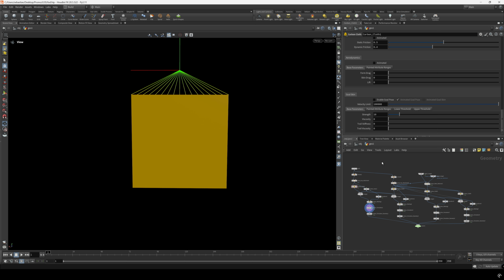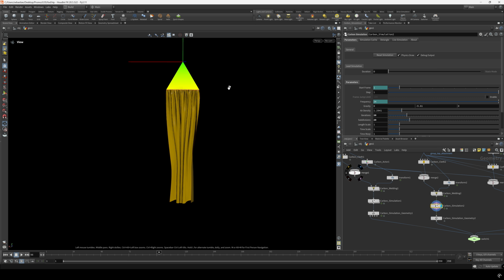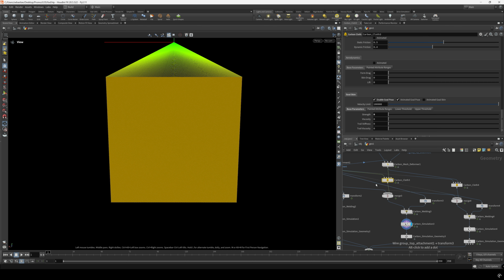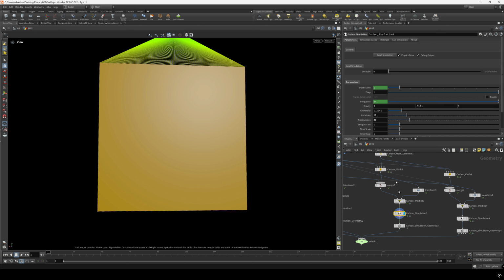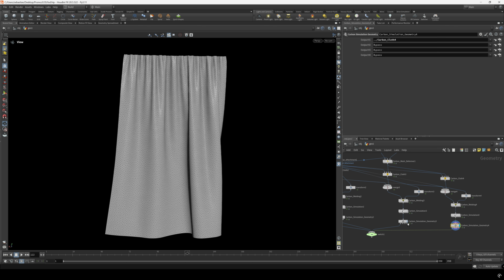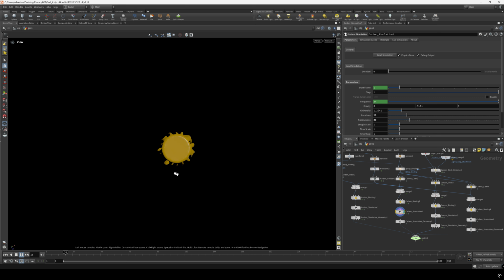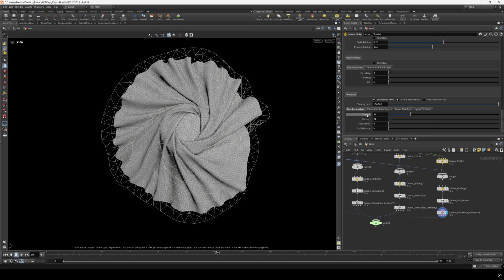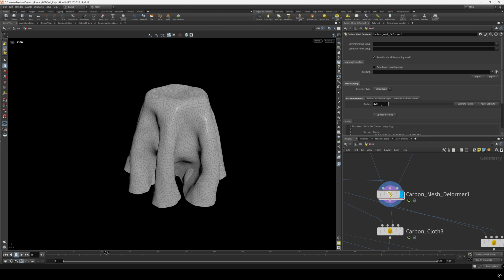Carbon Tutorial - Houdini - Physics LOD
This tutorial walks you through a technique to speed up your workflow that we call Physics LOD.
First you iterate on a low/medium resolution simulation and get that approved and then uprez the simulation , maintaining the look while adding high resolution details; and all with the Physics fully active.
At the end, we will show the technique in action on a real garment.

0:00 Intro
0:25 Goal Skin parameters
1:31 Example 1: Low Res
2:20 Example 1: High Res
3:52 Example 1: Goal Pose with Trail parameters
11:18 Example 1: Goal Pose without Trail parameters
15:43 Example 2: Low Res
16:07 Example 2: High Res
16:40 Example 2: Goal Pose with Trail parameters
18:06 Example 2: Goal Pose without Trail parameters
21:20 Deformer Type and Goal Pose Quality
22:53 Example 3: High Res Jumpsuit